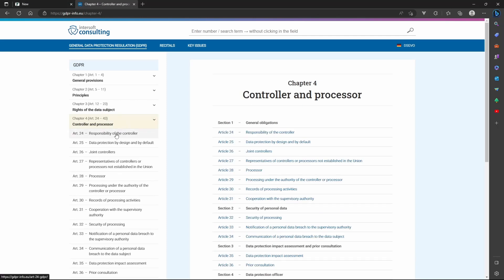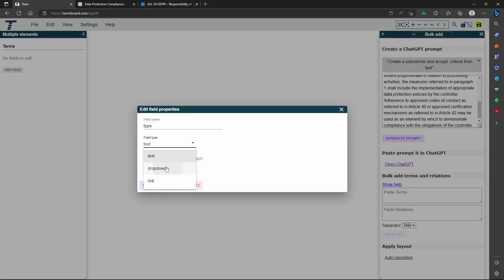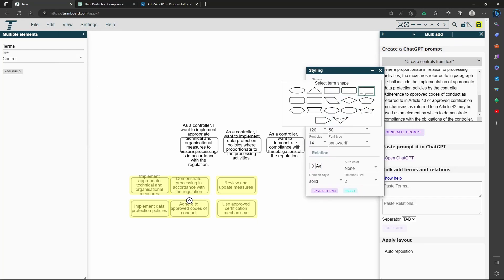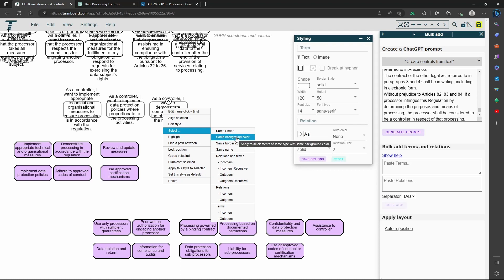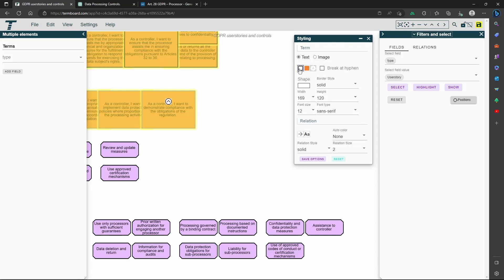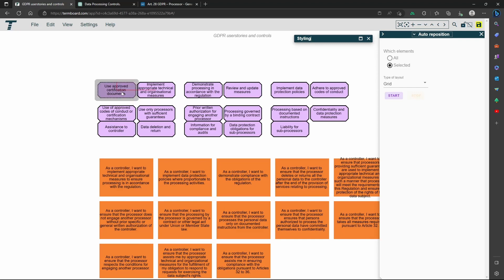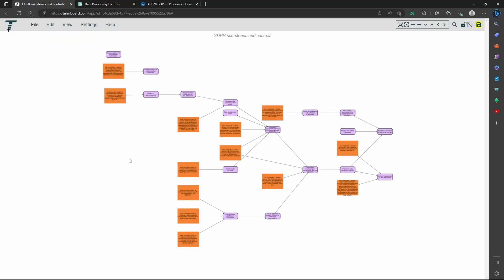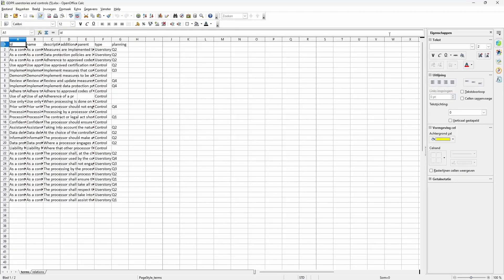How to create User Stories with ChatGPT and create Dependency Graphs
In this video, you'll discover how to leverage the power of ChatGPT and text to create user stories and controls effortlessly. You'll also learn how to employ TermBoard to establish dependencies and visualize your project's user stories in a graph, allowing you to efficiently manage your team's workflow. Finally, you'll see how to export the user stories to Excel, streamlining your project management process even further. Whether you're a seasoned project manager or a newbie, this tutorial will equip you with the tools and techniques to create winning user stories.